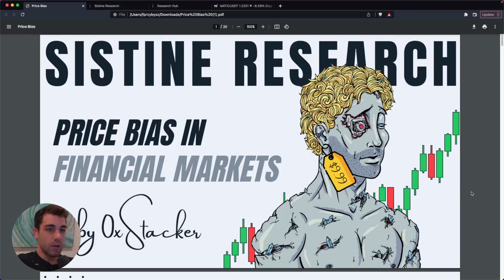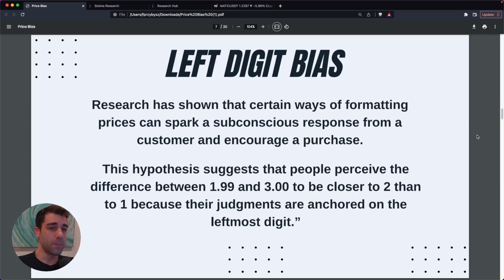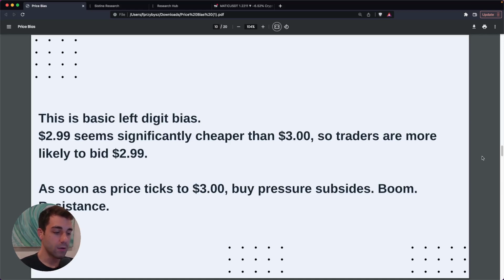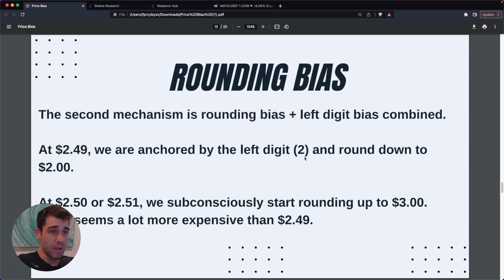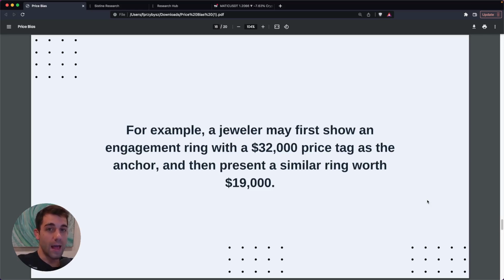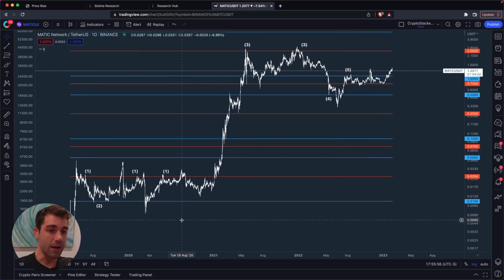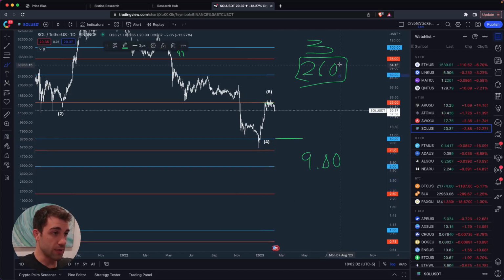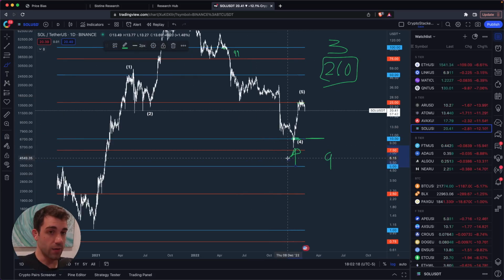Pricing Bias in Financial Markets | Sistine Research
Sistine Research identifies asymmetric risk/reward opportunities in the crypto market, and presents them to our clients.

In this video we discuss the effects of pricing bias in financial markets.